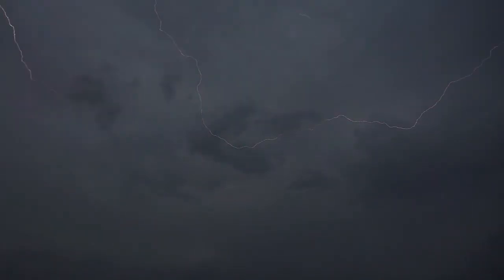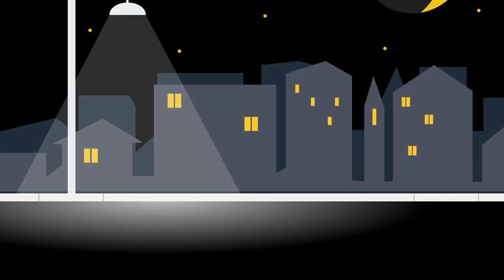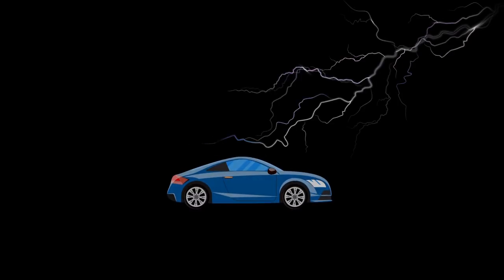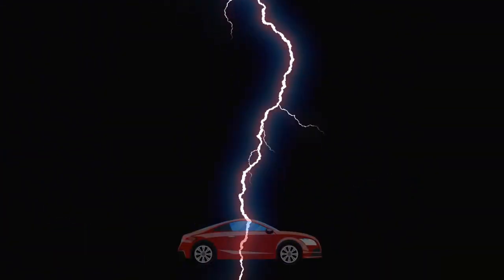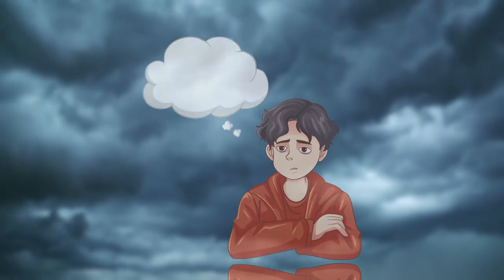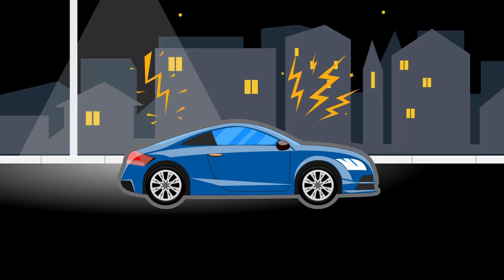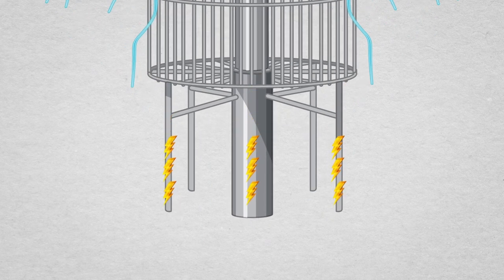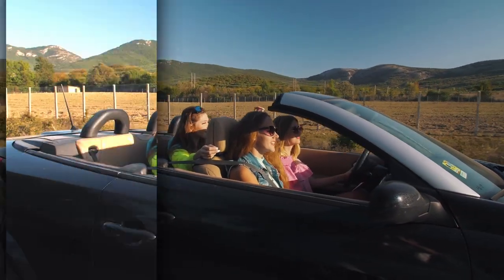What Happens If Your Car Gets Struck By Lightning While You're In It?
No, being inside a car doesn’t guarantee 100% protection against a lightning strike. Rubber is a great insulator, but it can’t stand against one of the most powerful forces in nature.

A bolt of lightning contains a colossal amount of electric current; in fact, it’s so hot and powerful that it can raise the temperature of the air surrounding it by a few thousand degrees! Furthermore, before it reaches your car on the ground, it has already traveled through thousands of feet of air as well (air offers some resistance to the flow of electric current). The net resistance from those many layers of air is many times greater than the few inches of rubber in your car’s tires.